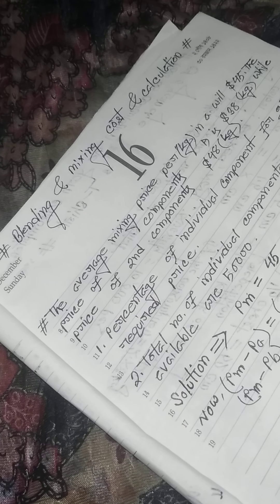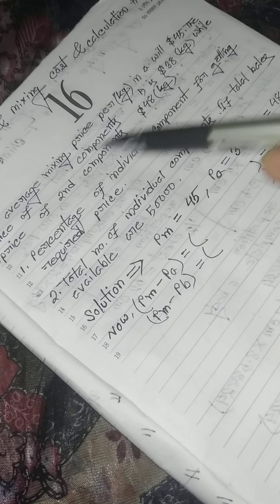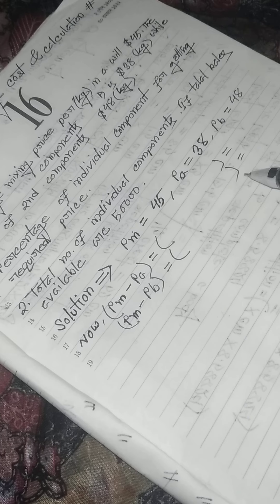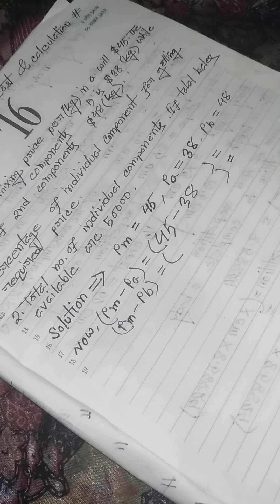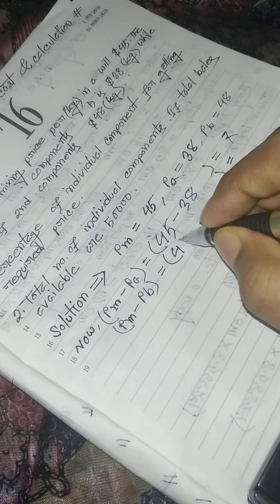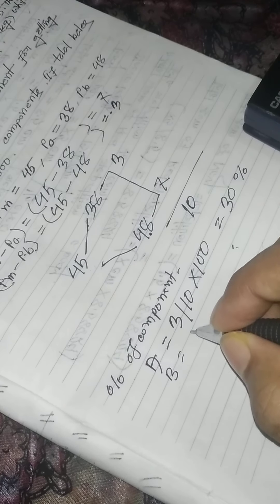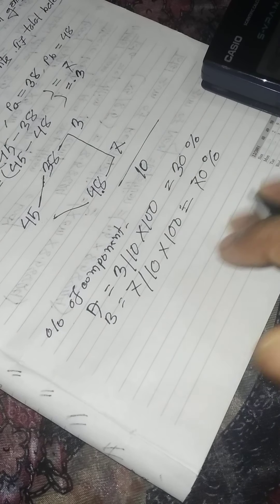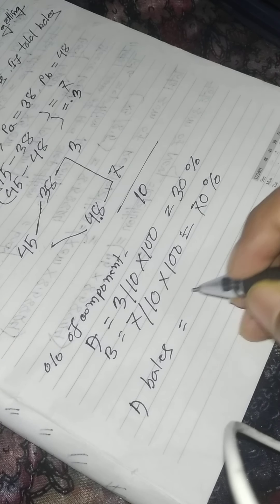How to calculate total number of individual components of total bales available are 50000